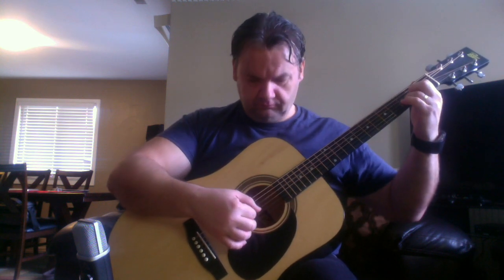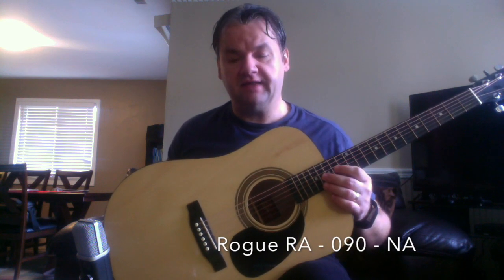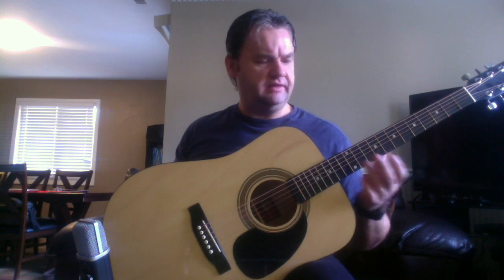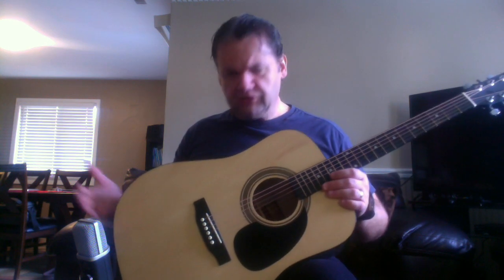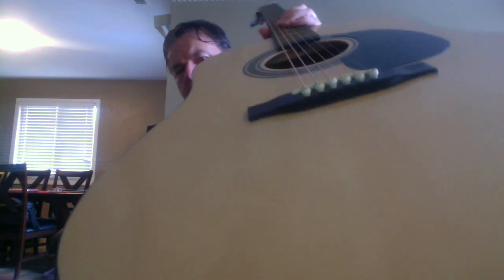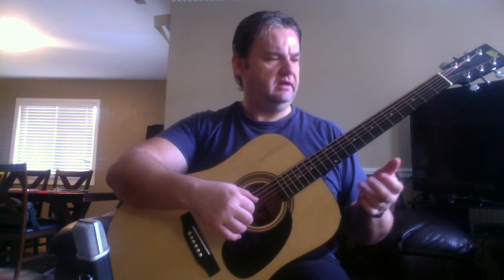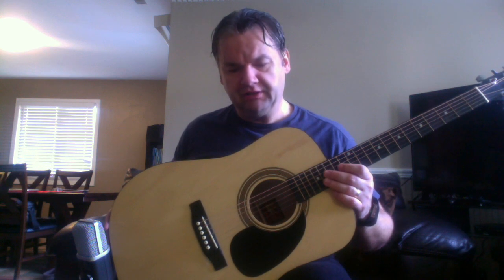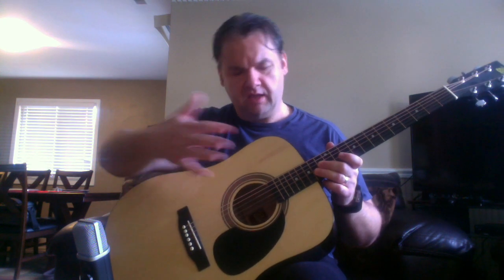The CHEAPEST Guitar I Own Rogue RA-090-NA Review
I bought this guitar at Guitar Center, four years ago on Black Friday. I paid $49 plus tax.

Not the best guitar you'll play on. Not the best woods used in the construction of it - in fact, the wood looks pretty cheap.

The guitar does play in tune though, it does get loud and projects quite well.

Good guitar for keeping around the house or taking on a camping trip, without having to worry if it ever returns home in one piece :)

Guitar: Rogue RA-090-NA
Mic: Apogee iMiC 96K
Camera: MacBook Pro built in